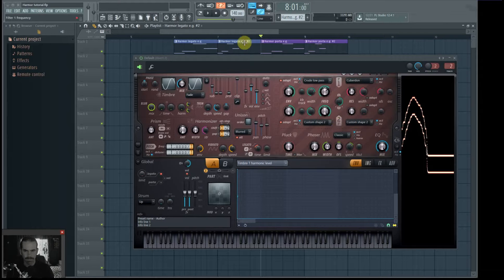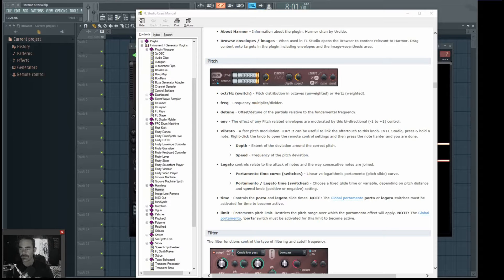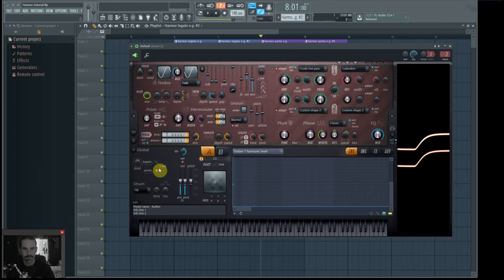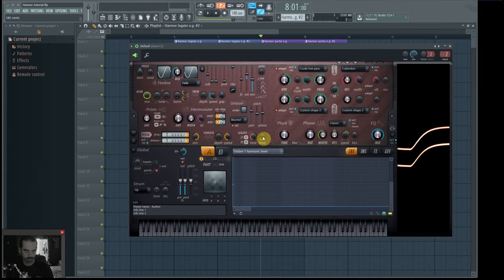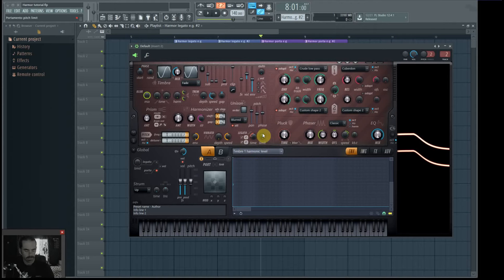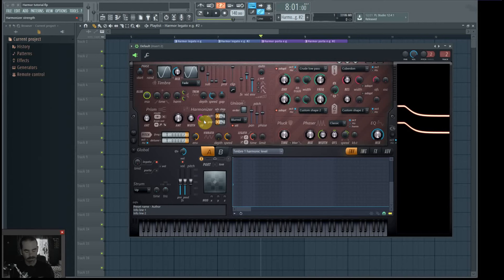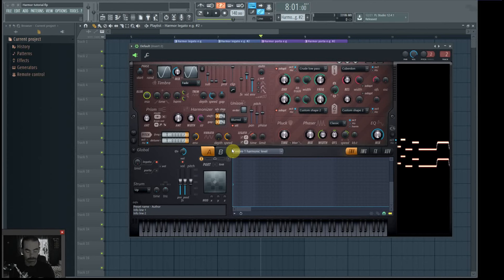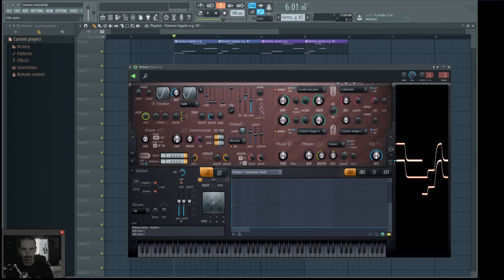Legato/portamento tutorial in Harmor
Functions tutorial of legato and portamento in Harmor.